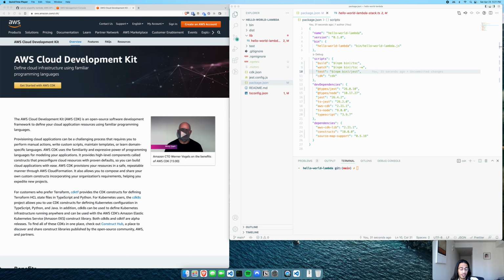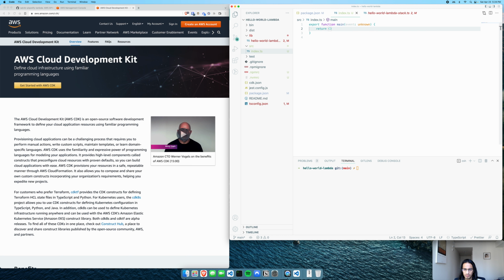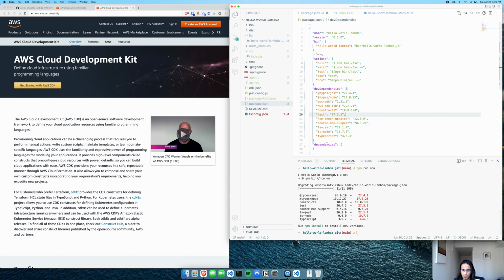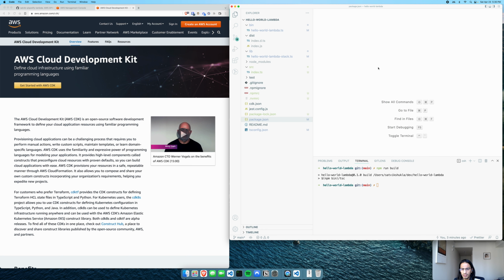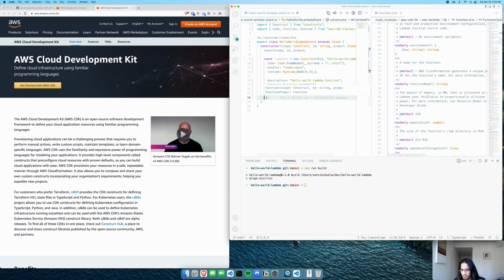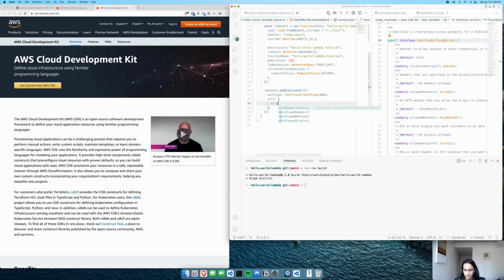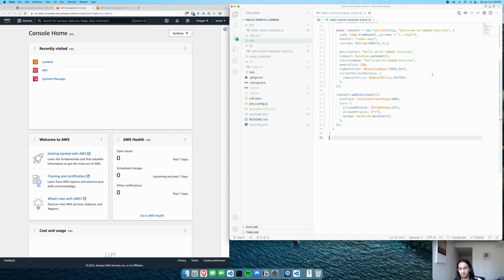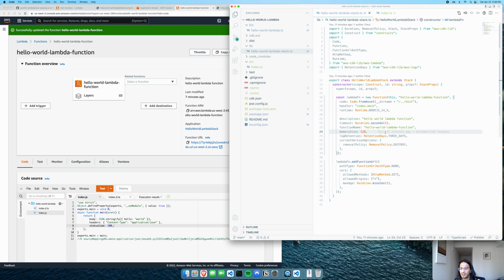AWS CDK and Lambda Function URLs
A walkthrough looking at setting up an AWS Lambda function along with the latest HTTPS function URLs with the help of AWS Cloud Development Kit (CDK) in TypeScript.

Satvik Shukla